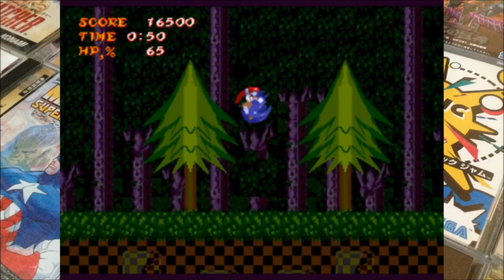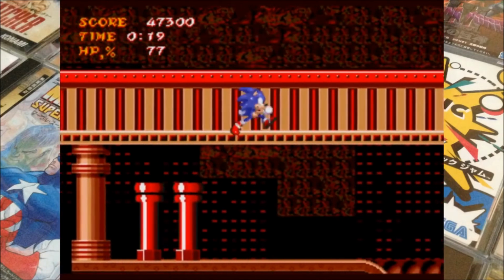Hellfire Saga: SHC 2018 | SEGADriven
The Sonic Hacking Contest returns for 2018! Modders from around the world are currently competing to create the best Sonic the Hedgehog mods for various games in the franchise and we're going to take a look at as many as we can! In this video we're taking a look at Hellfire Saga by Narcologer. The Sonic Hacking Contest 2018 runs from 26/11/2018 to 02/12/2018. Click here to go to the official website and try the mods yourself